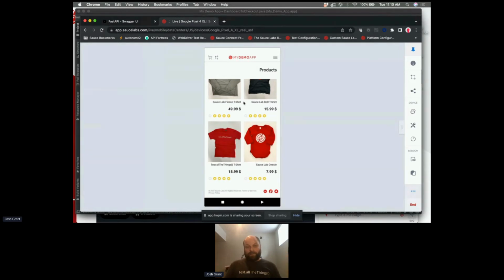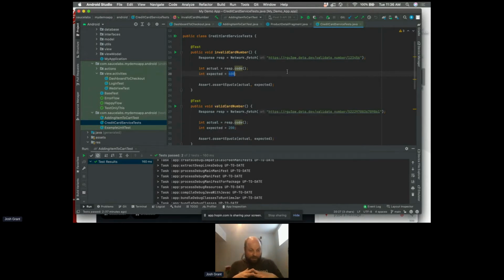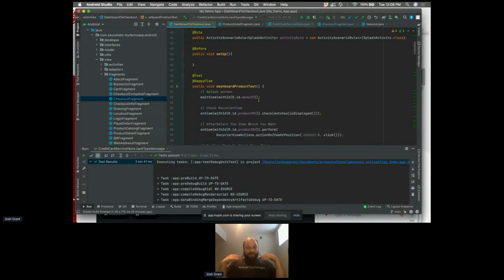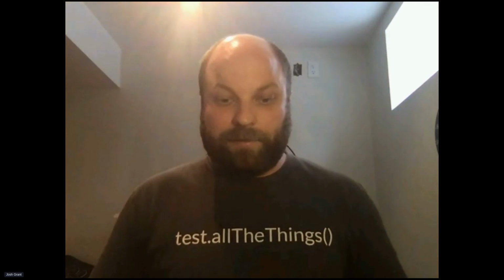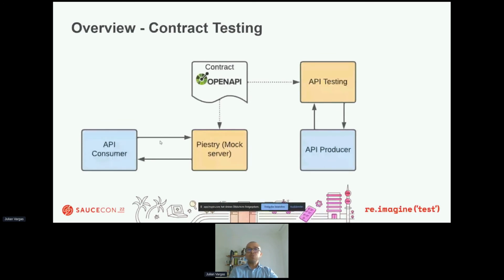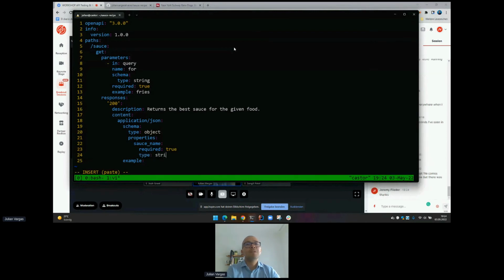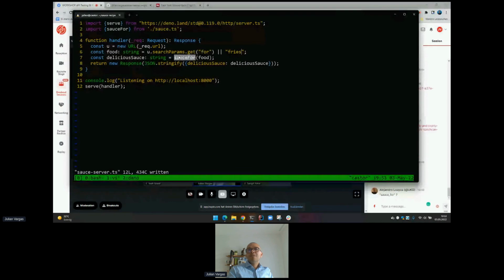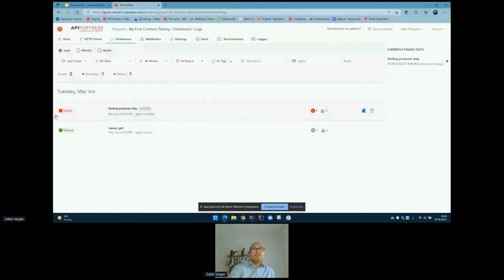SauceCon 2022 Workshop | API Testing & Monitoring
In this 2-part workshop, learn how to shorten test cycles with data-driven API test automation, supplement or replace UI testing with API test automation, and transform test cases with API testing.

PART 1 | THIS OLD TEST FRAMEWORK: IMPROVING YOUR TEST AUTOMATION APPROACHES USING UI, API AND UNIT TESTING

Testing software applications at the UI level is helpful but has drawbacks. Sometimes, tests that may seem to rely on the entire application can be tested at lower levels, such as the application code level and service/API level. In this workshop we’ll walk through different test scenarios and how they can be adapted from end-to-end/UI tests to other approaches that are faster, more stable, and more efficient.

This workshop will be divided into three main sections:
Replacing a UI test with a unit test
Replacing a UI test with a service/API test
Using APIs in UI tests to set state

From this workshop, attendees will:
See examples of unit, API, and UI level automated tests
Understand how to replace UI tests with API tests and unit tests
Understand how APIs can assist in making better UI automation

Workshop Prerequisites:
Sauce login for each participant
Java JDK 11 or higher
Knowledge of Git (a GitHub account is helpful but not required)
Knowledge of automated testing tools (Selenium, Appium, JUnit) is helpful but not required
Knowledge of unit and API testing is useful but not required

Workshop Leader
Josh Grant
Manager, Solution Architects, Sauce Labs

PART 2 | DISCOVER AND CLOSE ALL API QUALITY GAPS IN ANY SDLC

Shorter release cycles and increased microservices have made quality-at-speed and SLA compliance more challenging for development, QA/QE, SRE and testing Centers of Excellence. Too often, testing is a bottleneck, testing fails to stop bugs from reaching production, and testing dashboards do not give managers deep visibility into the runtime and historic health of APIs.

In this workshop, Sauce Labs engineers, Julian Vargas and Sangit Patel, will walk attendees through solving API quality gaps in DESIGN, BUILD, TEST, DEPLOYMENT and MONITORING stages.

Workshop exercises will cover:
DESIGN and BUILD: Learn how to build Quality into your API Design and Builds by extending OpenAPI spec files with highly usable mocks and spec-based contract testing.
TEST: Learn how to streamline functional and integration (multi-step API flow) testing with highly scalable API test automation that leverages automated test generation and other helpful features. Also earn how to collaborate more efficiently on API tests within teams and across different teams. This lesson concludes with best practices for data-driving API functional and integration tests.
DEPLOYMENT: Learn how to automate regression testing during a CI/CD pipeline. Instructors will show you how to keep API test non-flaky throughout rapid code and database changes that may not have propogated yet to the CI/CD platform.
MONITORING: Learn about the critical differences between the different types of API monitoring: Uptime, Functional Uptime and Performance Monitoring. See how reusing API tests as monitors in any environment (including production) can significantly reduce risk and maintain optimal reliability and SLA performance.
Ending Q&A: Attendees are invited to bring their use cases or issues for hands-on workshopping on how to solve.

Outline
Introduction
Survey Report Analysis
Design and Build
Test
Deployment
Monitoring
Q&A

Learning Outcomes:
Reduce risk as early as design with API mocking and contract testing
Shorten test cycles and reduce rollbacks with data-driven API test automation that captures real world scenarios
Supplement or replace UI testing with API test automation: eliminate time-consuming UI test cases with instant API test results
Transform the reliability and SLA performance of internal, partner and open APIs with next-generation API monitoring
Ensure more effective continuous improvement by giving managers insights into historic trends for API quality throughout the SDLC

Workshop Prerequisites
You have set up SauceConnect on your computer by successfully executing Step 2 in Sauce Labs | Tunnel Proxies. As an alternative, you can use ngrok instead of SauceConnect
You have installed Deno on your computer. This means you can successfully execute `$ $HOME/.deno/bin/deno run
You have Git installed in your computer

Workshop Leaders
Julian Vargas
Engineering Manager, Sauce Labs